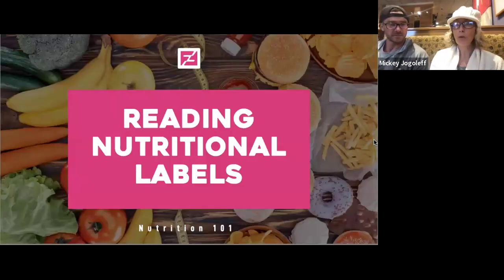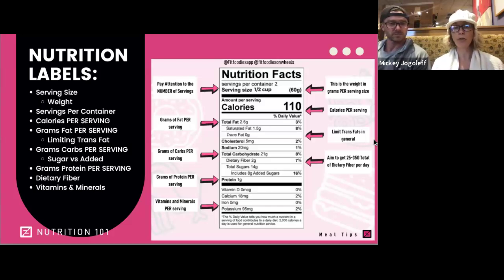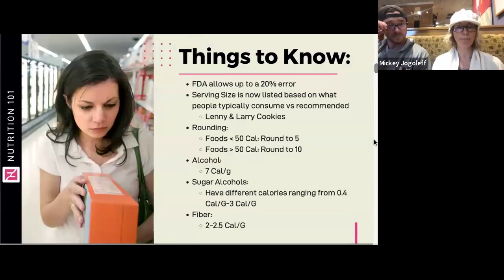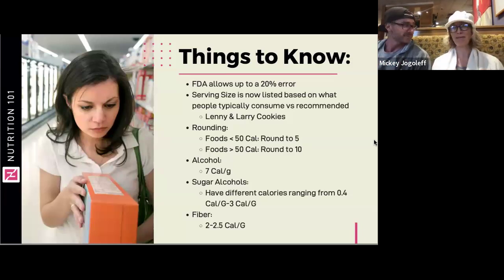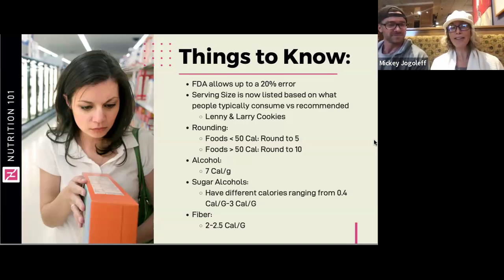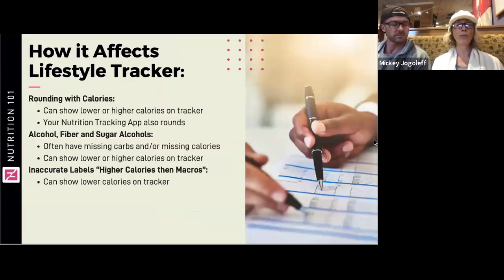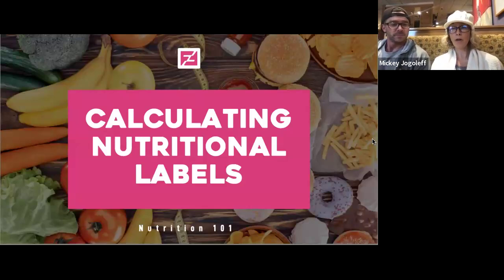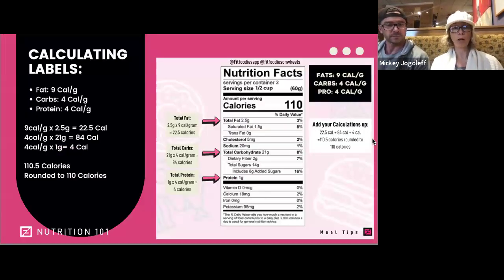What to look for on your nutritional labels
Why Do We Need To Look at Nutrition Labels?

Nutrition labels are a great tool in knowing what the composition of nutrients is within the food that you consume.

Similar to when you search in your nutrition tracker for unlabeled foods like fruits and veggies to understand what is in them, this will do the same thing.

Understanding what is in certain foods that you consume will give you a better idea on how you can or may not want to integrate it into your diet.

Things to Know About Nutritional Labels:

Margin for Error:

The FDA allows for up to a 20% margin for error. Now that isn't to scare you, but to shred some light on the facts when it comes to foods in packages.

The serving sizes that they list now are based on what people typically consume vs what is actually recommended.

If you've ever had one of those Lenny and Larry Protein Cookies you my remember eating an entire cookie only to realize that the serving size was supposed to be half a cookie. Now a days they have changed it to reflect the serving size of one cookie and have even decreased the size of the cookies.

Rounding:

Calories are rounded to the nearest 5 calories for products containing up to 50 calories and for food containing more then 50 calories, calories are rounded to the nearest 10 calorie increment.

Sugar Alcohols:

Sugar alcohols have been given a different weight of calories based on how the body processes them.

Erythritol: 0 - 0.4 Cal/G (FDA Doesn't Make you Account for them)
Allulose: 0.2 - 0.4 Cal/G (FDA Doesn't Make you Account for them)
Xylitol: 2.4 Cal/G
Maltitol: 2.1 Cal/G
Sorbitol: 2.6 Cal/G

Fiber:
The Caloric Value of Fiber is given 2-2.5 Calories per Gram for soluble non digestible carbohydrates

How to Calculate a Nutrition Label:

Not only is reading a label important it is also important to understand how to actually calculate one, similar to when you calculate your macronutrients.

Being able to calculate a nutrition label is a powerful skill that will allow you to identify if there are discrepancies in the label making foods seem to good to be true